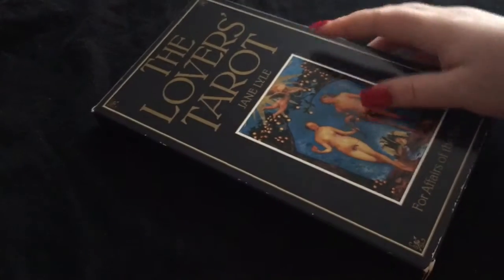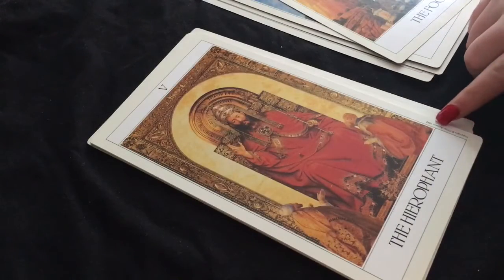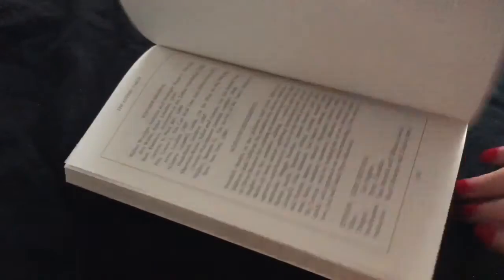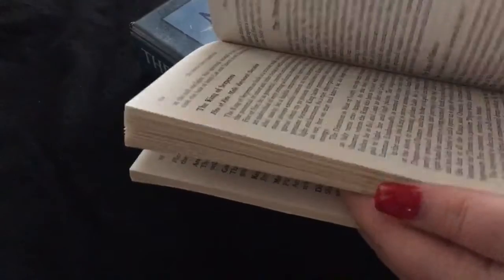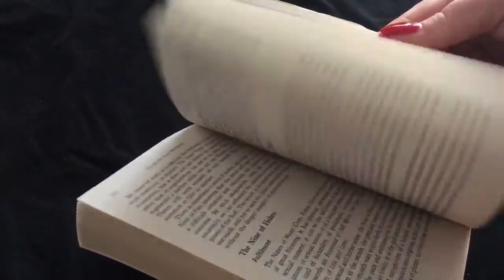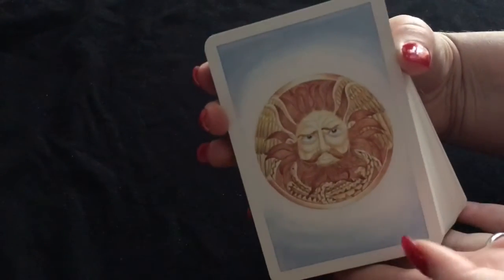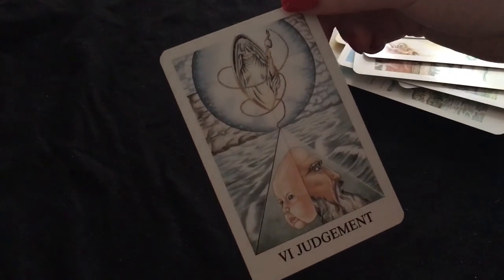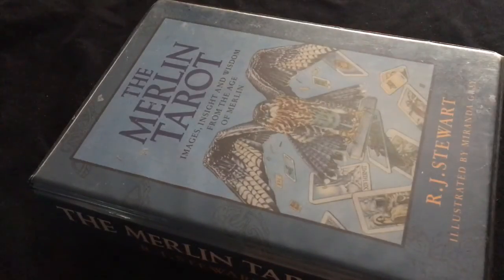Used Tarot Purchases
Two used decks I purchased which I thought I would share with you all :)
Note: Apologies for the lovely people revving past :(

For more information about receiving a reading from myself, please use the email above and I will get back to you within 24 hours (usually 1-2 hours).